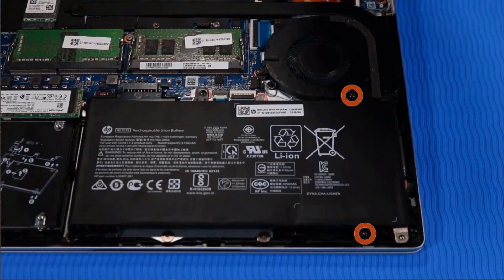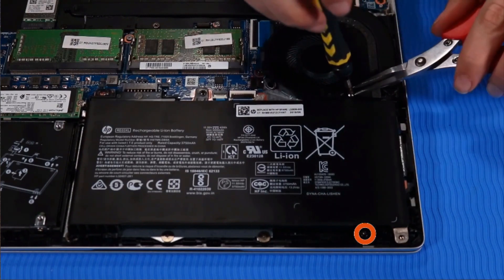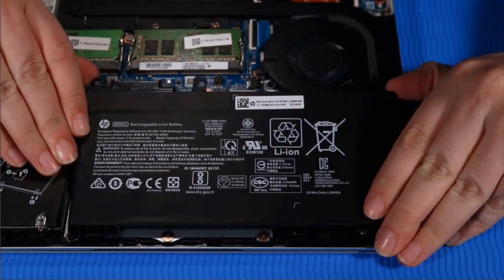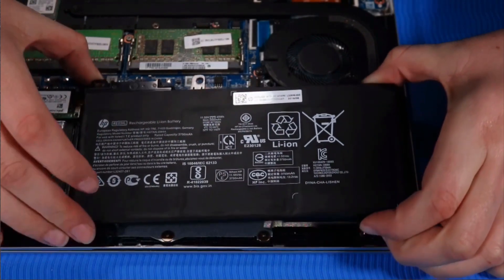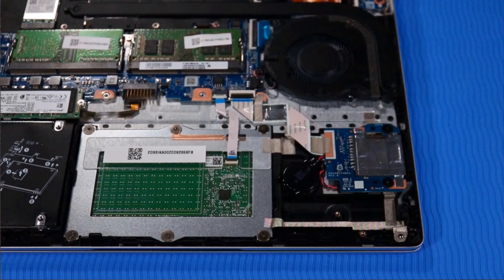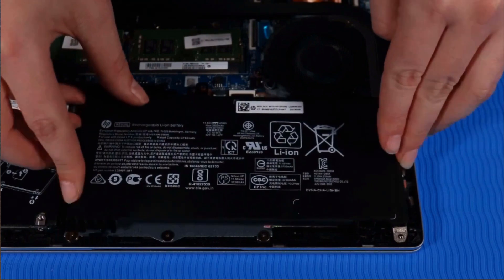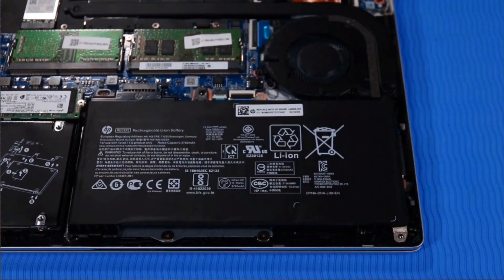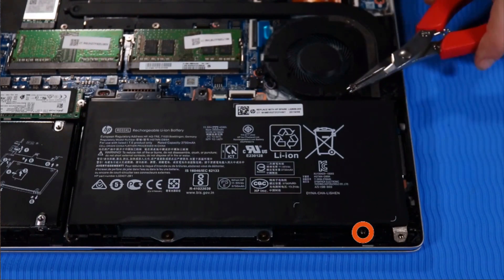How to replace the Battery for HP ProBook 450 G7 Laptop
- Tweezers
- Flashlight (optional)

DISASSEMBLY TIPS.